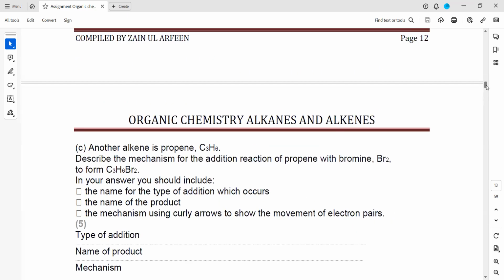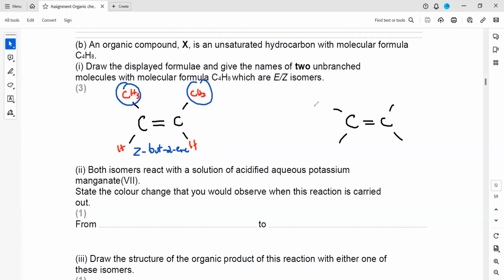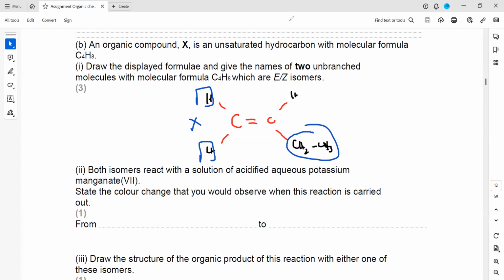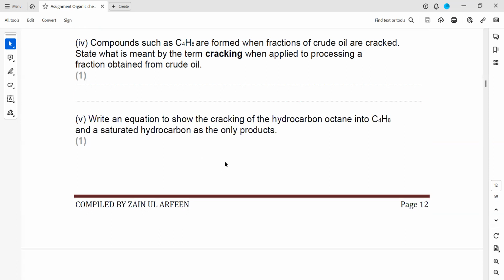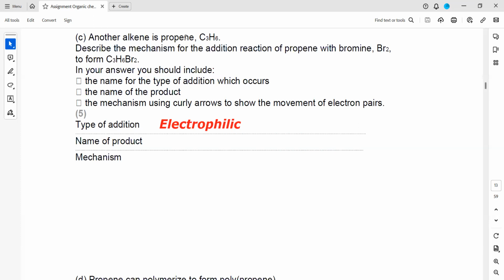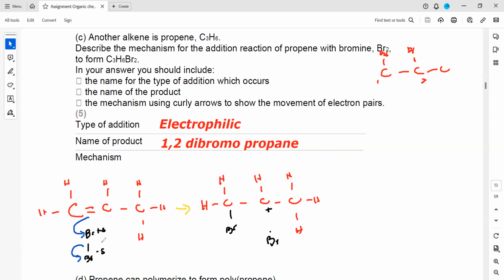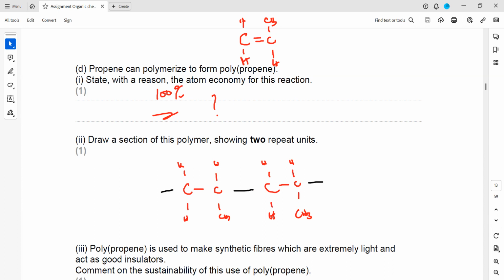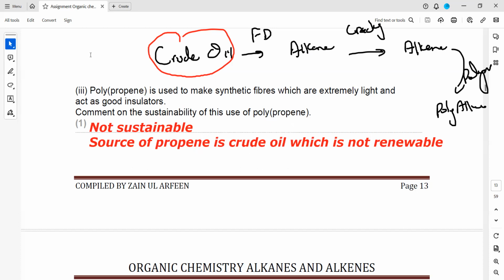Alkane and Alkene Assignment Questions ( 30) IAL As Chemistry Unit 1 Lecture 26b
Alkane and Alkene Assignment Questions